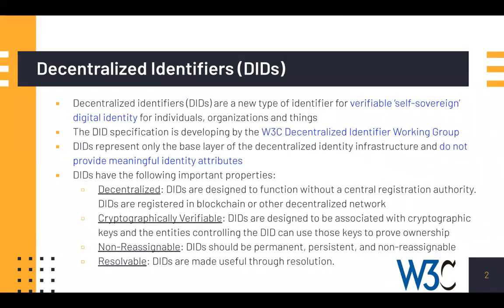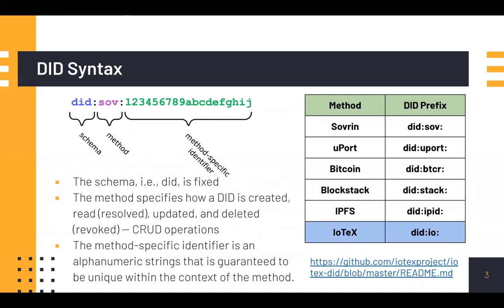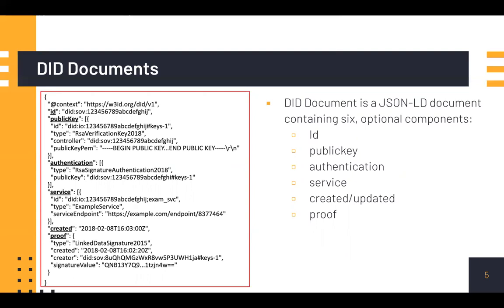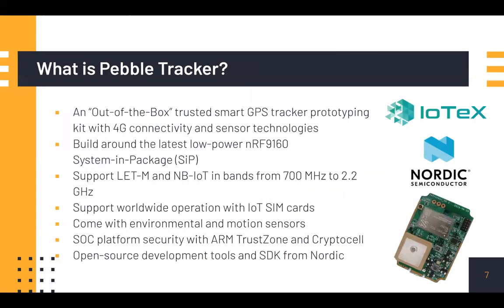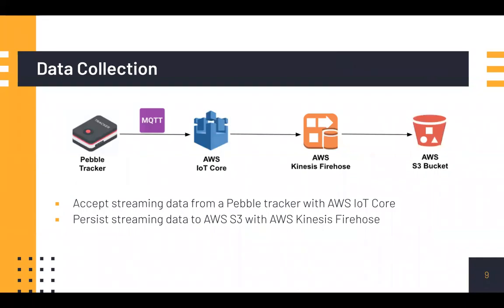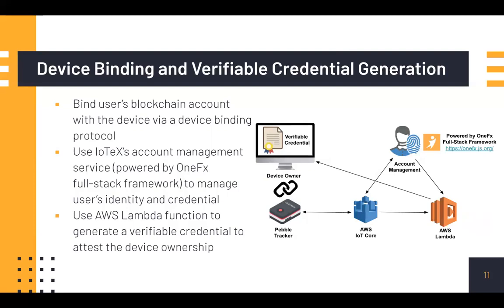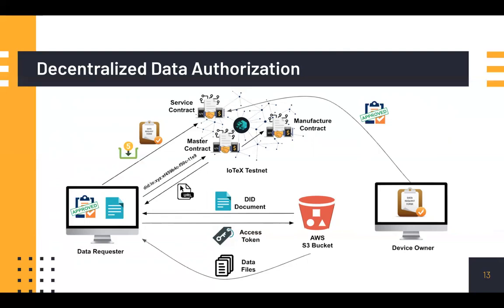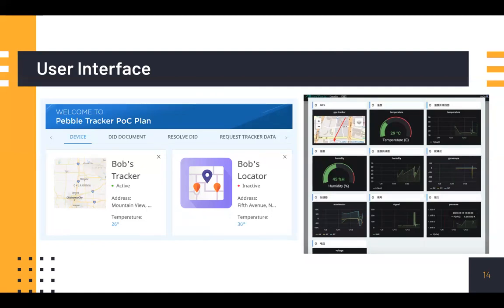Decentralized IoT Data Authorization with Pebble Tracker [IoTeX]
As the premier event for the IEEE IoT Initiative, the conference consists of outstanding participants from the research community, the public sector and industry.

The 2020 IEEE Virtual World Forum on Internet of Things (WF-IoT 2020) brings the latest from the research and academic community. It includes a broad program of papers and presentations on the latest technology developments and innovations in the many fields and disciplines that drive the utility and vitality of IoT solutions and applications. After extensive peer review, the best of the proposals were selected for the conference program.  This includes technical papers, tutorials, workshops, special sessions, and industry sessions designed specifically to advance technologies, end-to-end solutions, infrastructure and support systems, common processes, and operating methods. The program also contains strong involvement from the public sector and industry aimed at deepening the understanding, while providing the necessary dialog and actions needed to accelerate the adoption and deployment of IoT with an emphasis on vertical applications and cross-cutting topics. The focus of WF-IoT 2020 is “The Internet of Intelligent Things” and addresses how IoT can reshape the world and overcome the challenges we face, so that all individuals can participate in and enjoy life to the fullest.